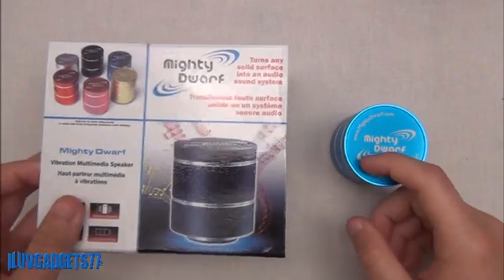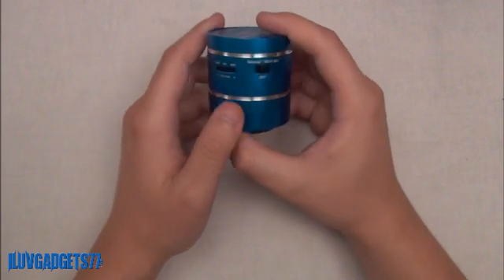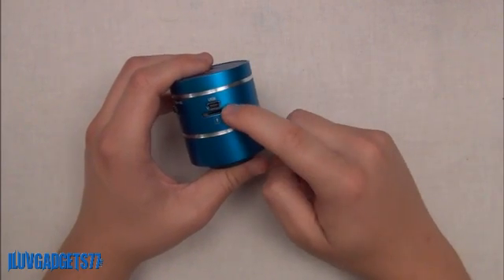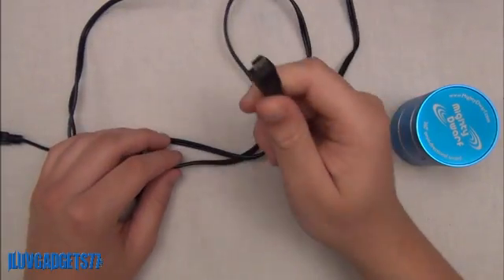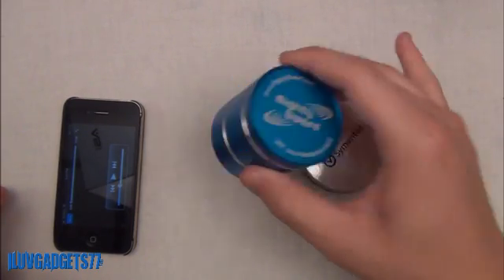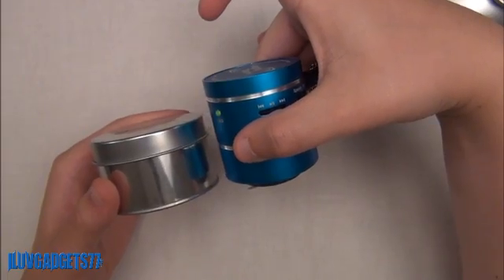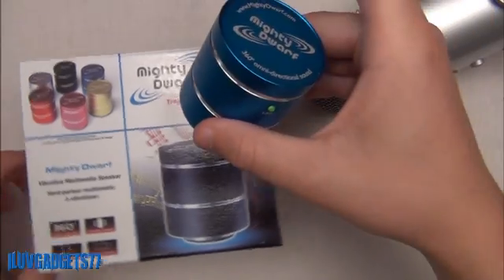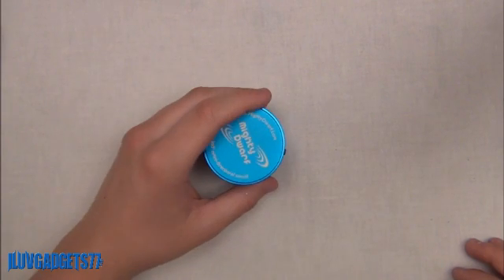Mighty Dwarf 5W Speaker Review/Test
If you would like to purchase this product, the link is